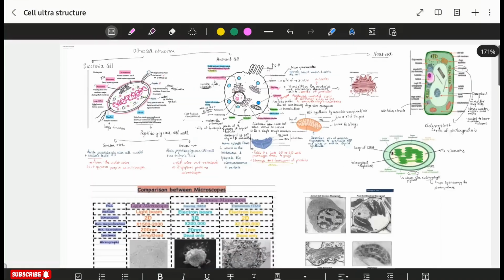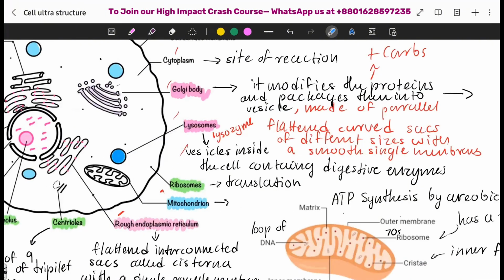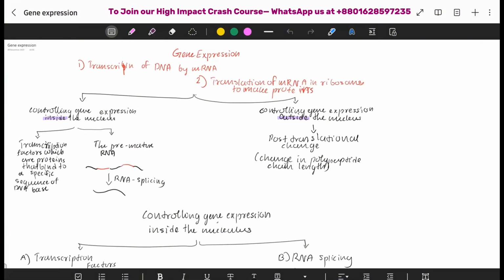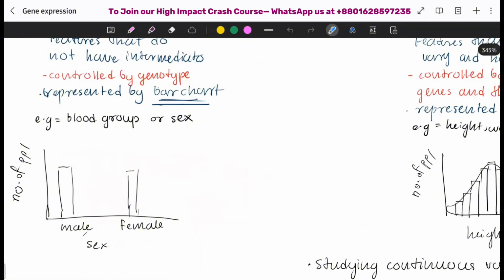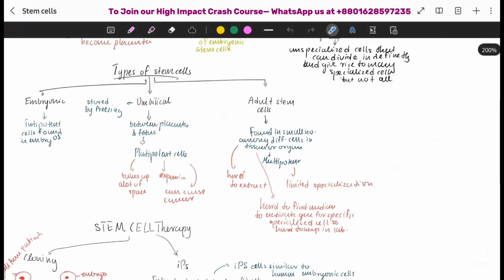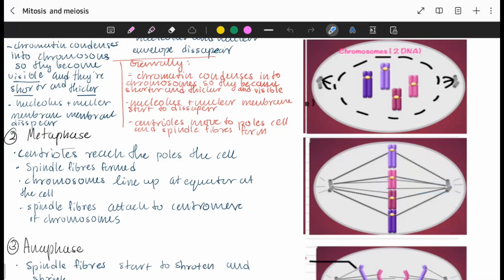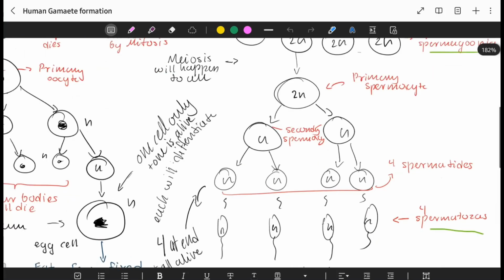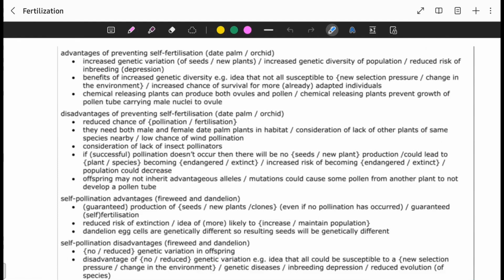Edexcel IAL Biology Unit 2 | Topic-3 | Full Syllabus Review | WBI12/01 | May 2025 Exam Revision